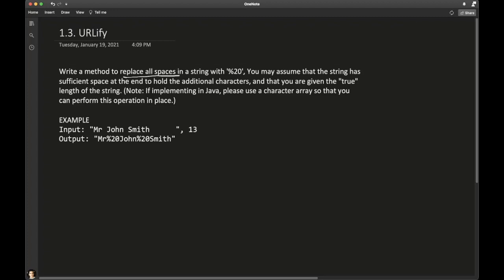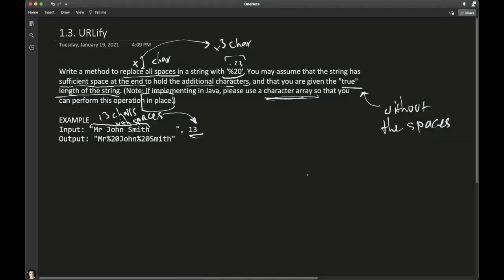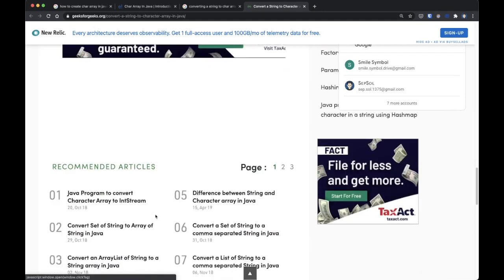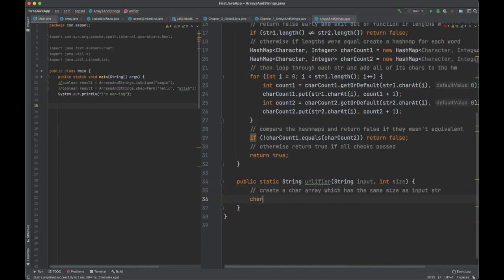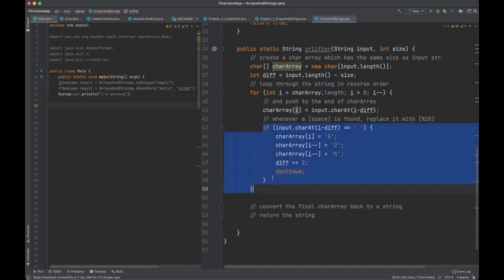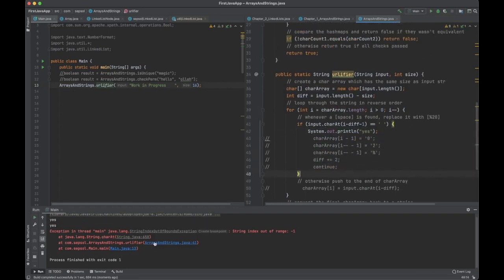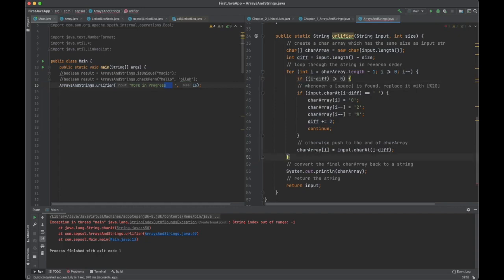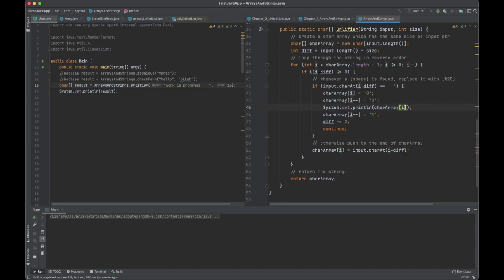Chapter 1: Arrays and Strings | Problem 3: URLify